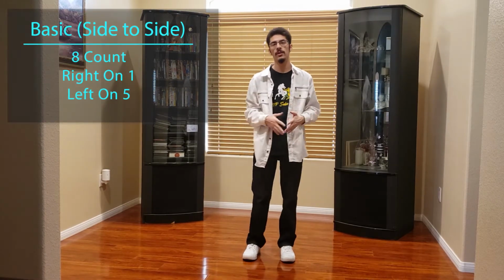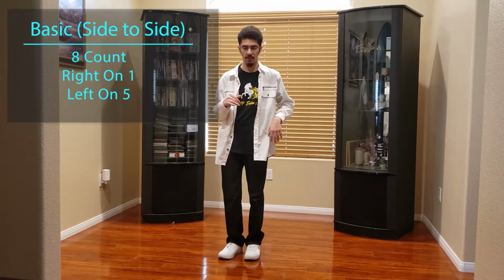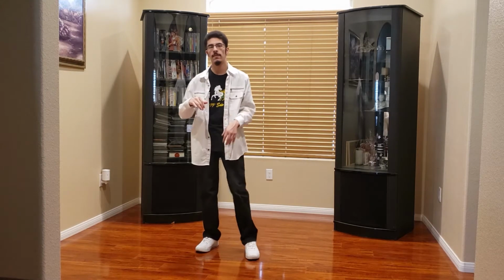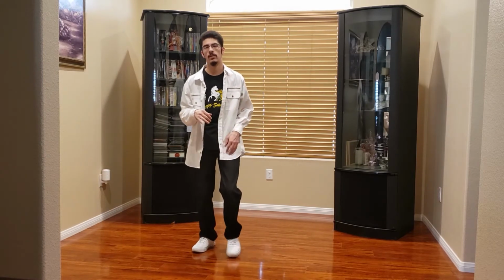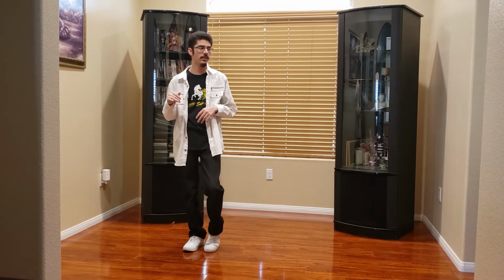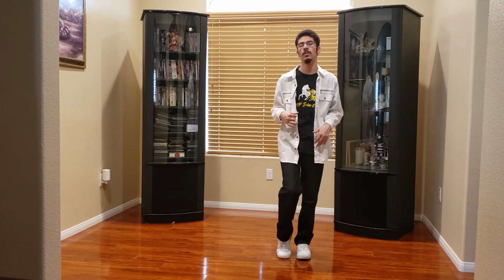Basic Side To Side (Follow)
The most fundamental step in Bachata, the basic side to side.